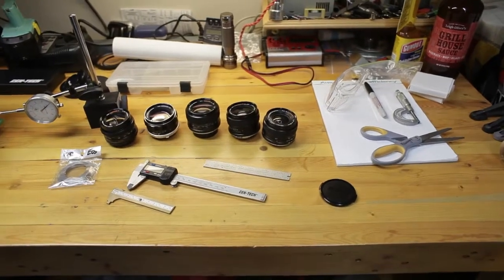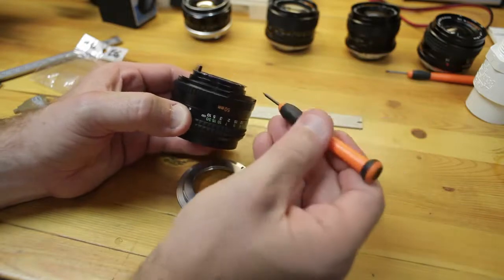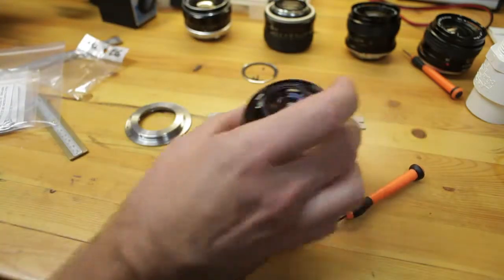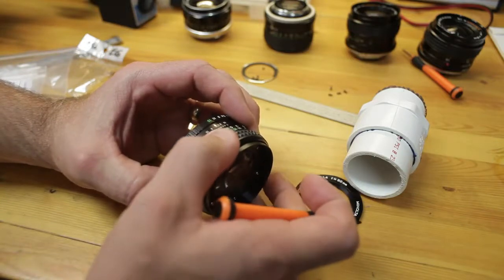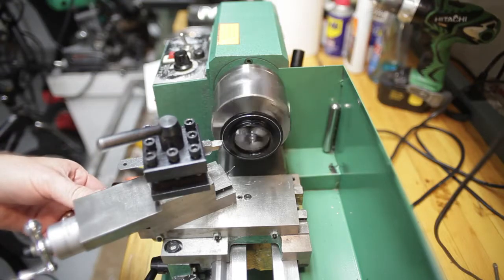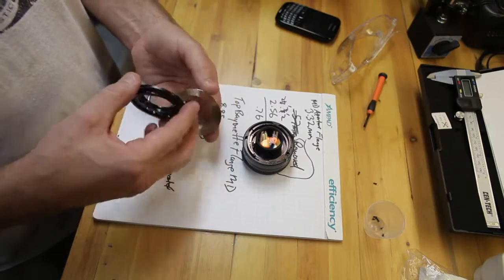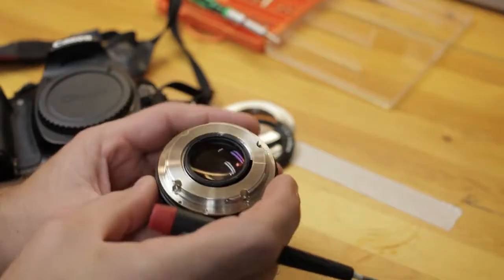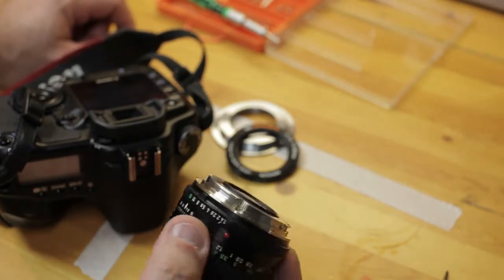Minolta MD Rokkor-X 50mm f/1.4 conversion to Canon EOS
Folks this is a 24 minute video, so if you want see full detail on how this conversion is done, then go grab a drink :) I'm pretty sure this is the most detailed-documented procedure on how to convert a Minolta MD lens to Canon EOS. It is of my opinion that the best Minolta SR mount 50mm primes were the MD Rokkor-X 50/1.2 and 50/1.4. By this time in Minolta's manual SLR lens development they had figured out the best coatings, saved some weight and size, and engineered their best aperture diaphragm (hence MD for Minimum Diaphragm). This lens is Minolta's second gen. MD lens. The last and 3rd generation were perhaps just a good optically, but they builds were of more plastic.

Please visit the following forum thread where you will find further discussion (Q&A) and sample photos taken with this lens on a Canon EOS 5D Mark II